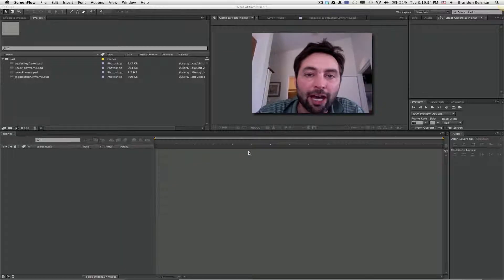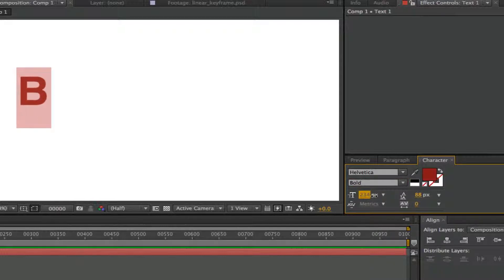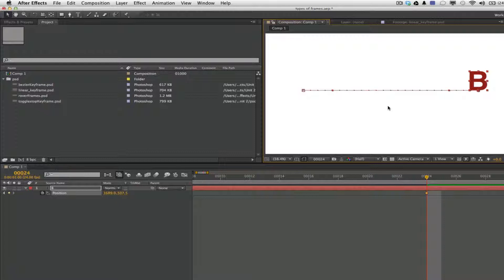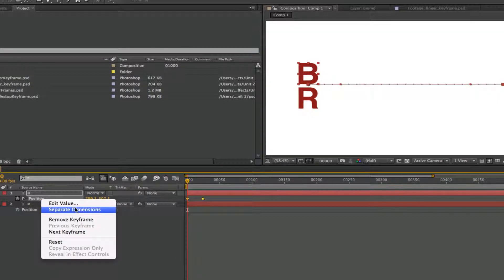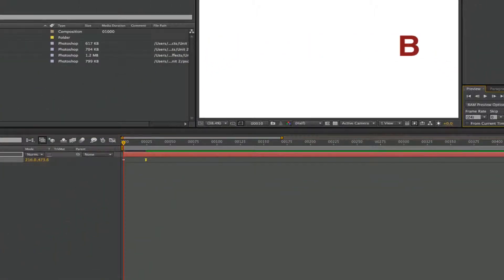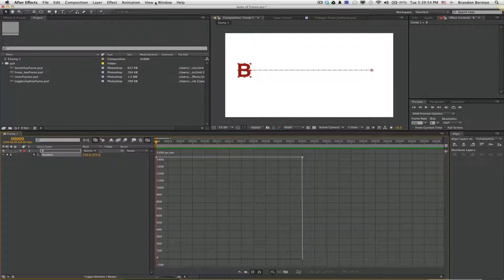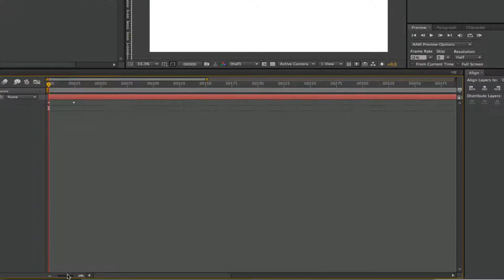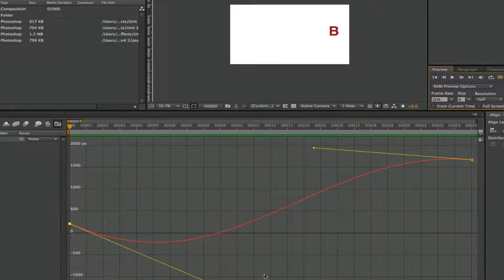types of keyframes in After Effects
This video looks at the different types of key frames in After Effects used for animation.